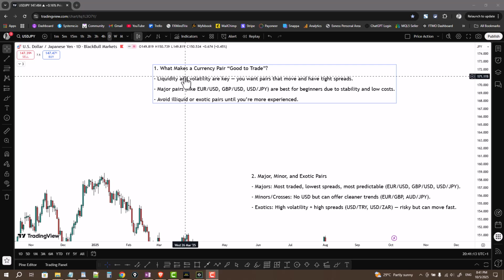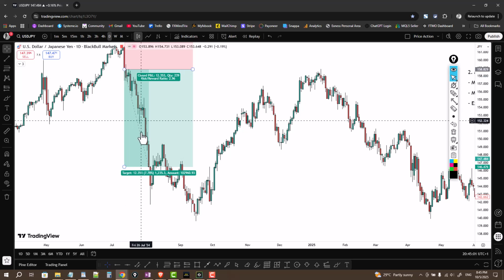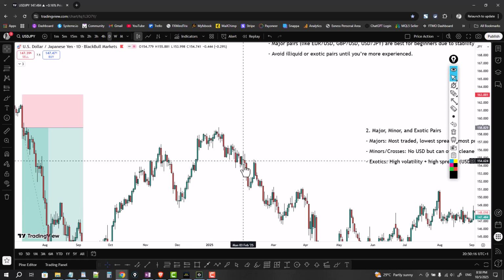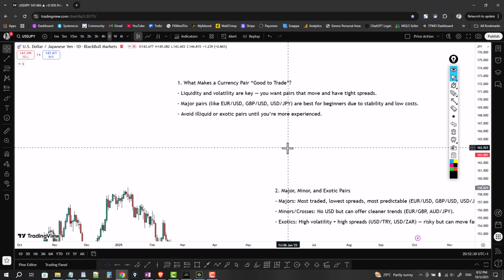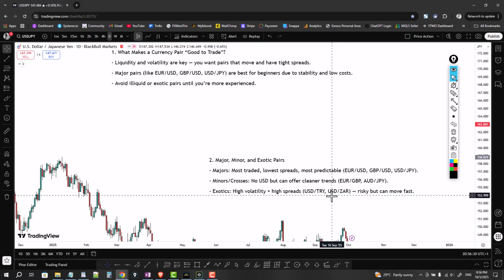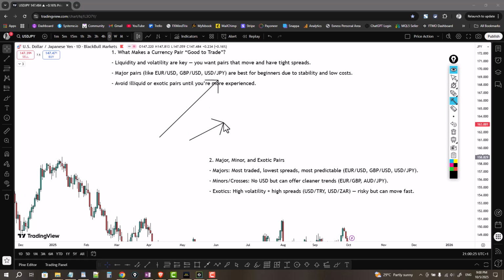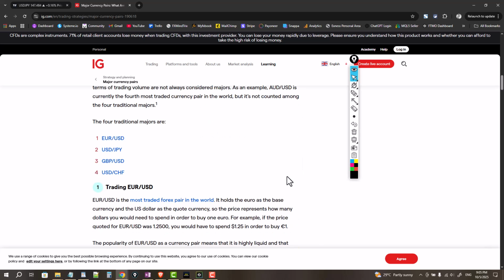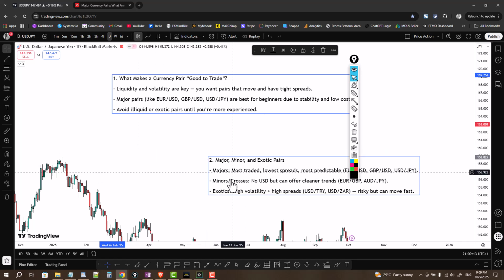How to find the Best Forex Pairs to Trade - ITradeup Forex Class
Forex education